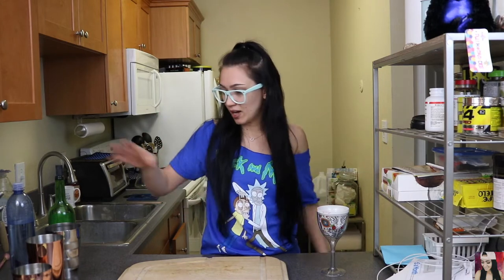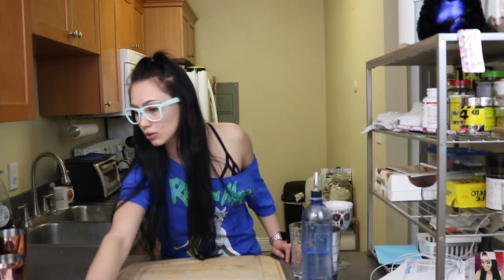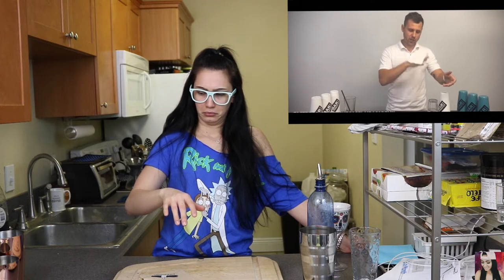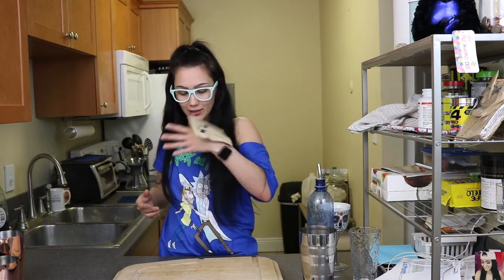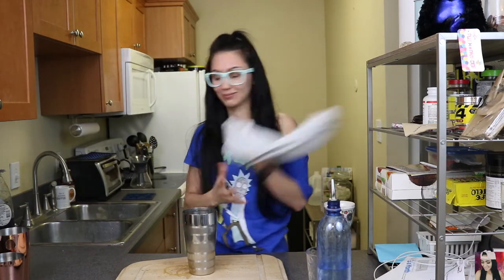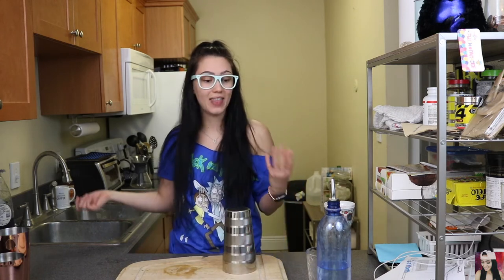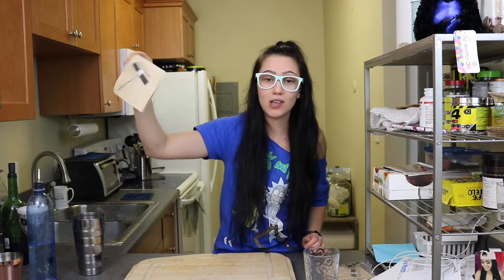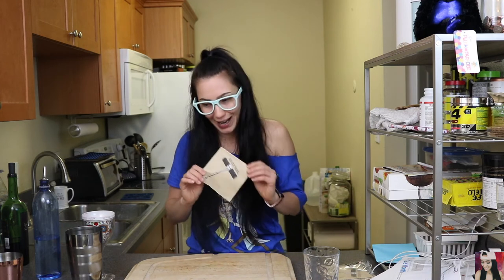I Failed at flair Bartending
Enjoy my Failure 🙃

| Videos Listed in Order as They Appear |